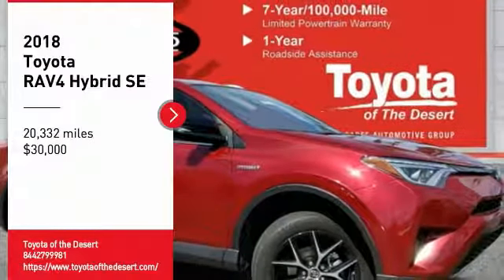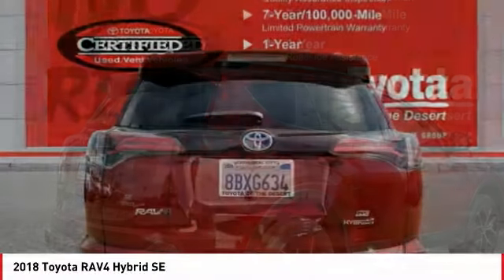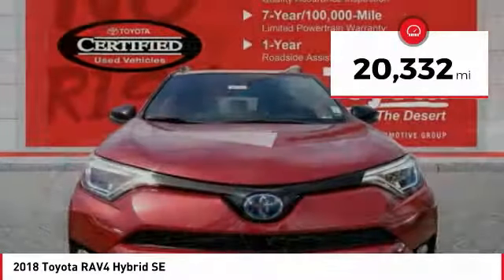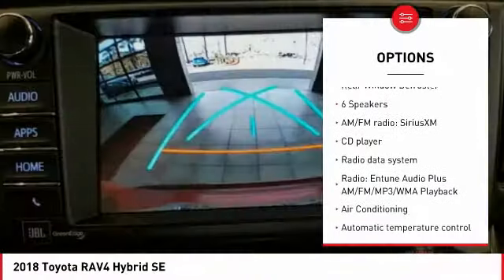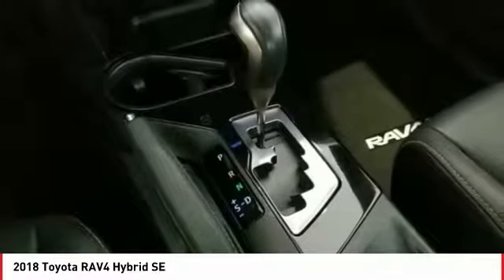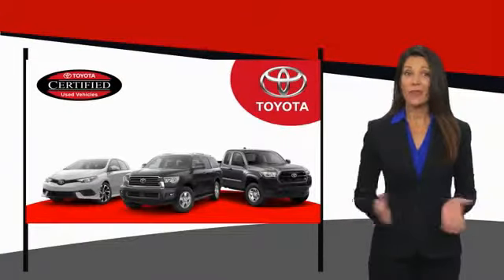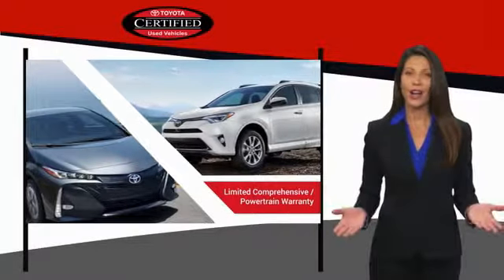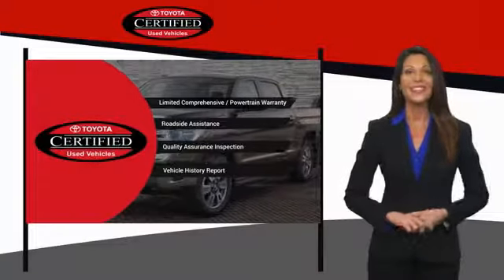2018 Toyota RAV4 Hybrid Cathedral City CA 41774BC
2018 Toyota RAV4 Hybrid SE

brbrbrLocated right off HWY 111 in the Cathedral City Auto Center.brbrWHY TOYOTA OF THE DESERT? At Toyota of The Desert, we only stock the very best Toyota pre-owned and Certified Pre-Owned vehicles as well as high quality, select brands from other car companies into our inventory. We have a staff of on-site buyers and regional buyers dedicated to acquiring cars and trucks that fit your particular and exclusive needs and at prices you'll love! Then, we recondition those vehicles to strict dealership and manufacturer specifications. Additionally, we work with all credit and financial situations and do our absolute best to find a vehicle that fits every individual's unique lifestyle.brOur sales staff is non-commission! That means we're interested in helping to find the right vehicle for you, regardless of price.